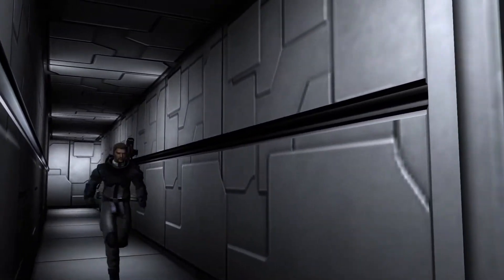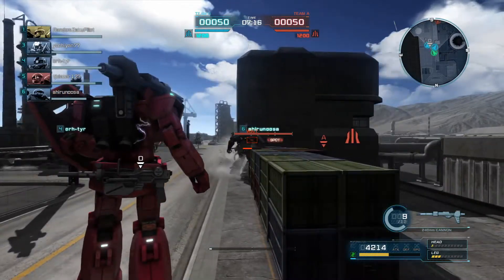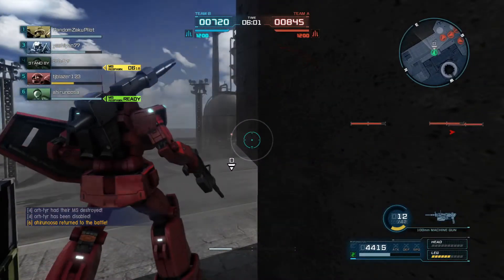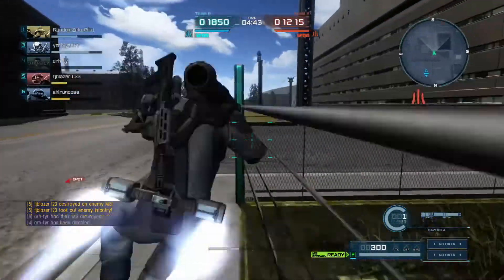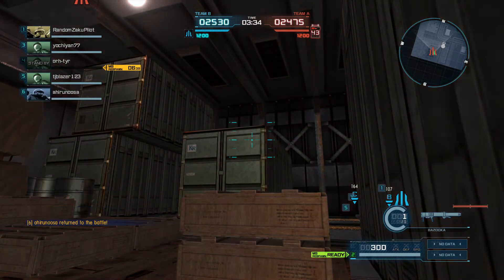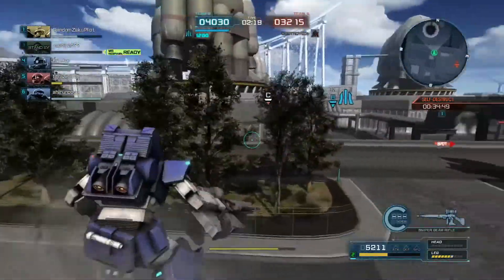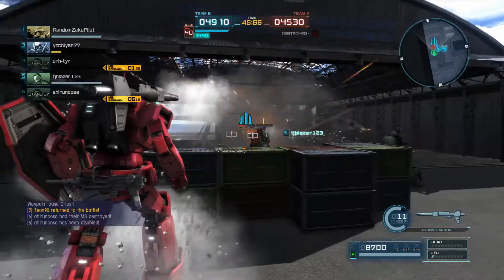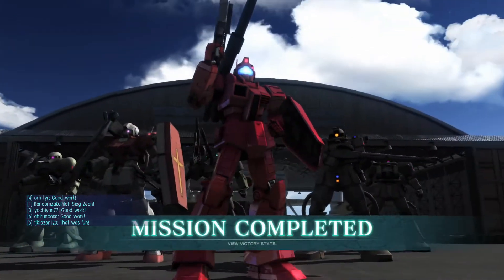Mobile Suit Gundam: Battle Operations 2 - CLUTCH BOMB/MS THEFT WIN - with commentary from Zeon90.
with this video and hopefully with all gundam videos in the future I plan to provide commentary on them, this video was taken during the first month of the game when i was relatively new to it and still learning mechanics. Lots of noob mistakes abound and some nice comebacks on my part. Enjoy!

You can find me playing on Steam as Ziloren

You can also find me on Blizzard as Zeon#1124

My PS4 handle is Zeon90